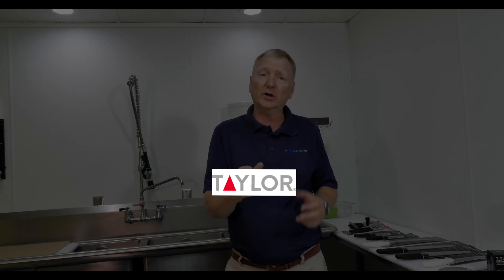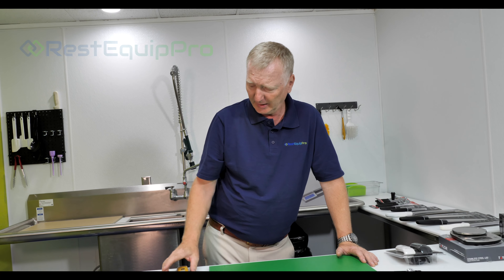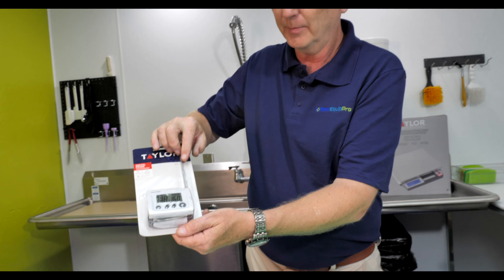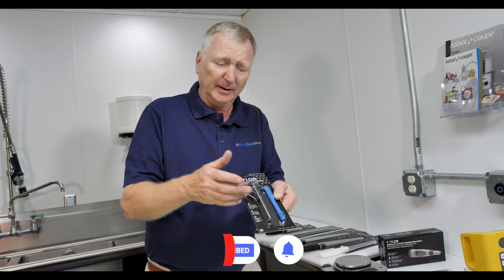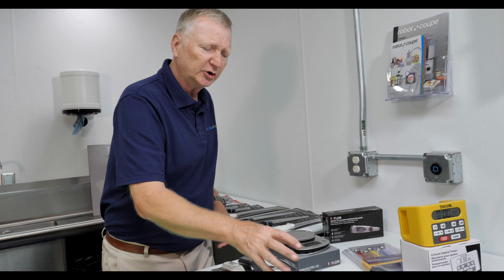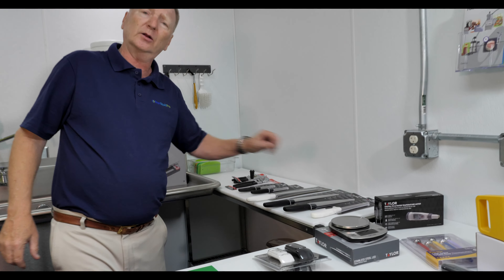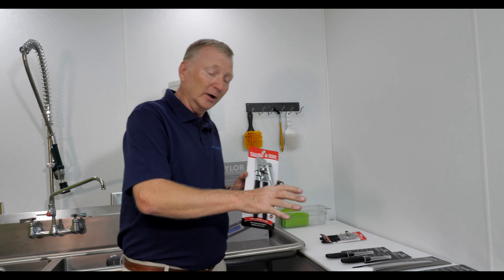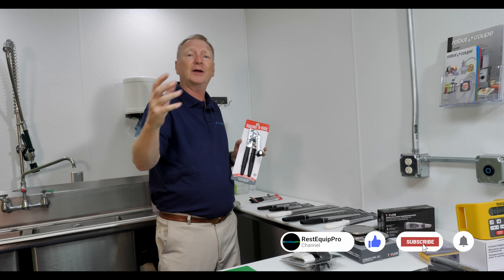More from Taylor Precision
We 're back!! Did you miss us?  Of course you did, where else will you get all the info you need to make your food operation the best it can be.  In this episode and 4 part series .  Sean O will take you through  some of the fallacious products from Taylor Precision.   Thanks for staying loyal and tuned in to the RestEquipPro channel

Remember, For more tips and tricks, do's and don’ts, best practices and ways to make more money in your operation, please subscribe to the RestEquipPro channel for the knowledge you need. Weather you are a full time food service professional or an ambitious home gourmet we have the content you need.

RestEquipPro
President SEAN O'CALLAGHAN
SACRAMENTO CA
NORTH BAY AREA
NORTHERN NEVADA
In association with Pangea Video Production